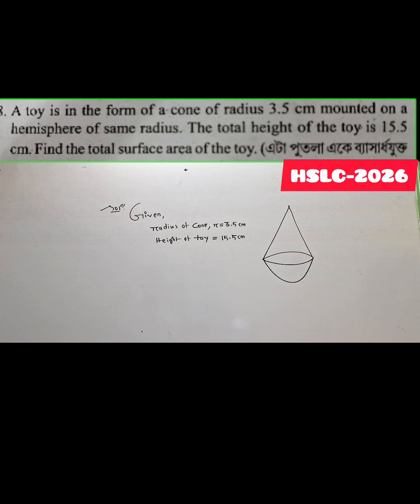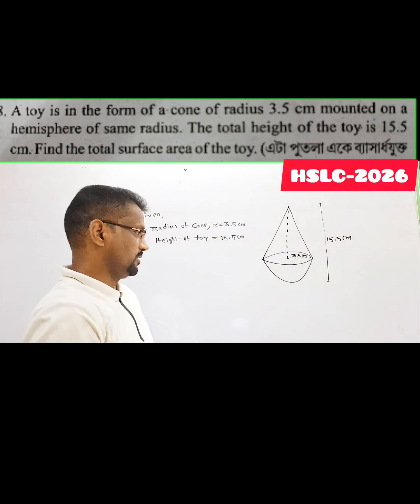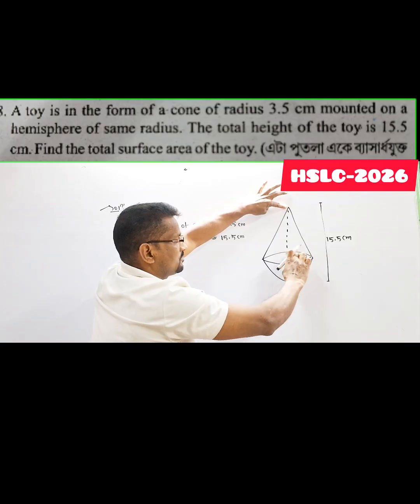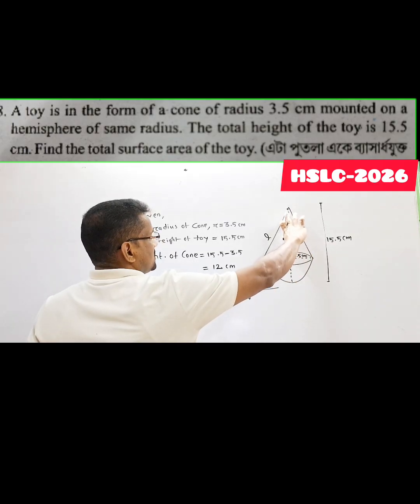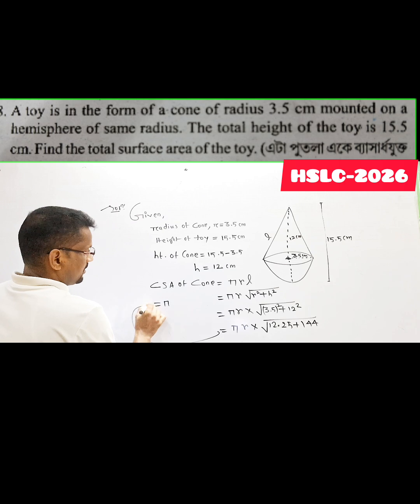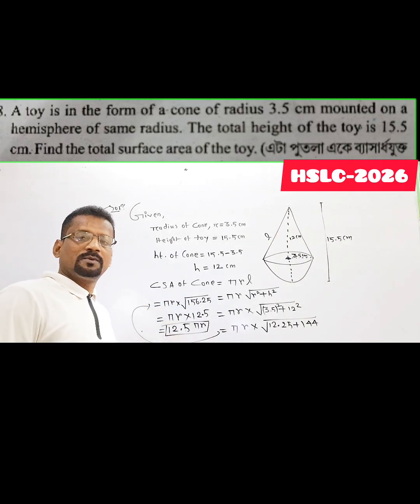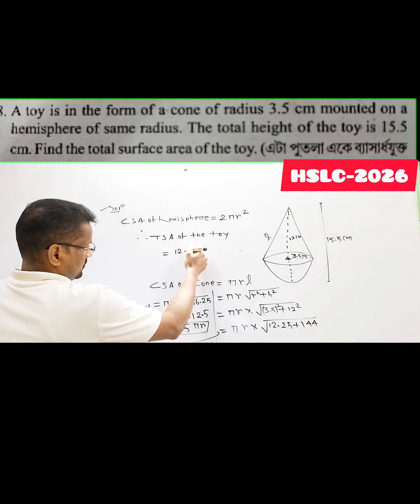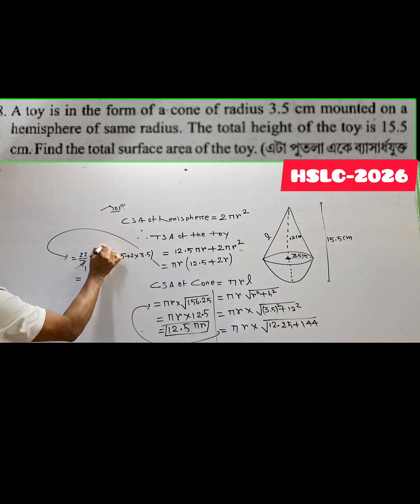A toy is in the form of a cone of radius 3.5 cm mounted on a hemisphere of same radius.....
A toy is in the form of a cone of radius 3.5 cm mounted on a hemisphere of same radius. The total height of the toy is 15.5 cm. Find the total surface area of the toy